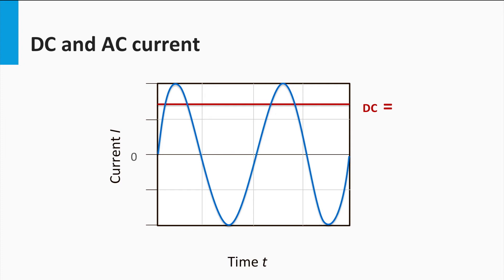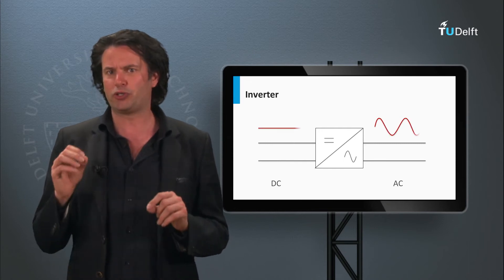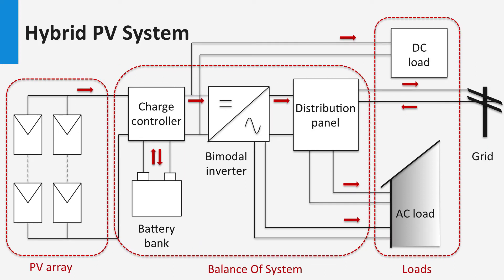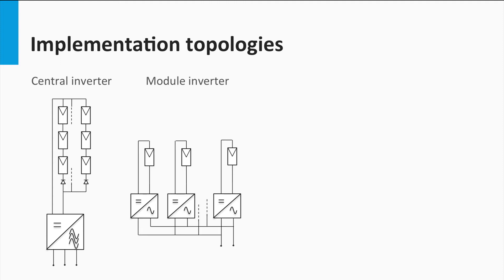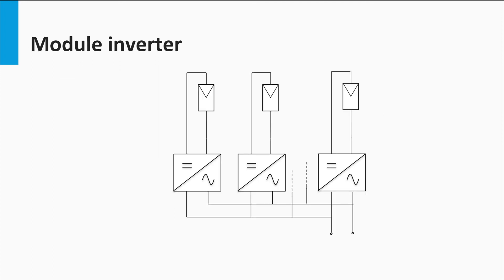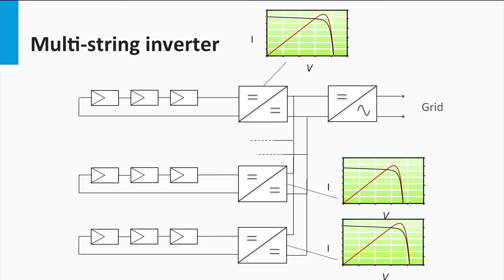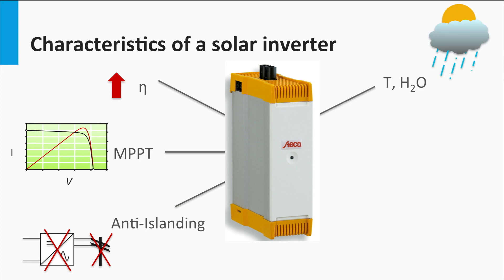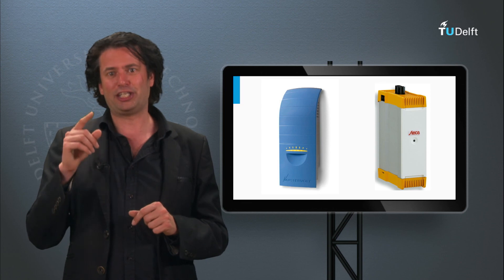7.4 Inverters in PV Systems